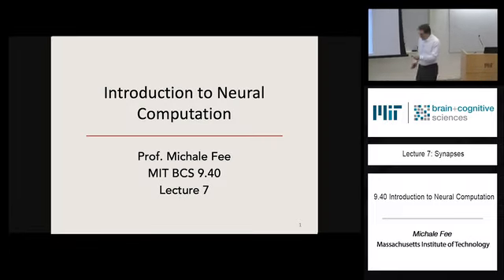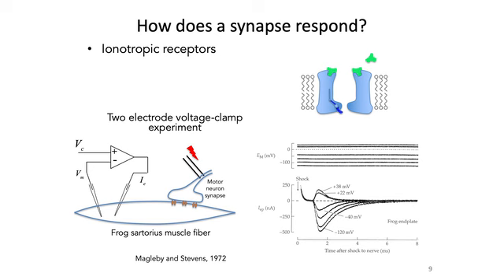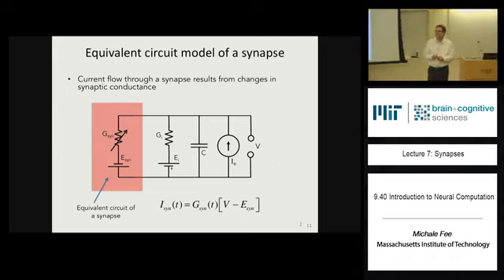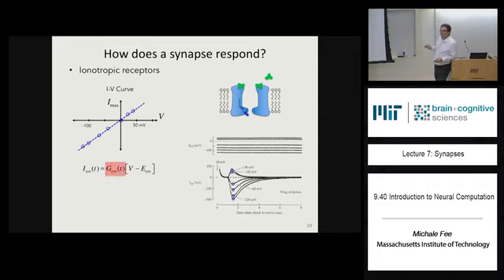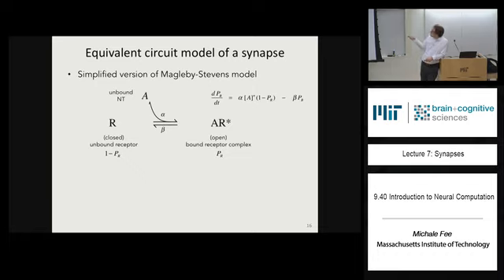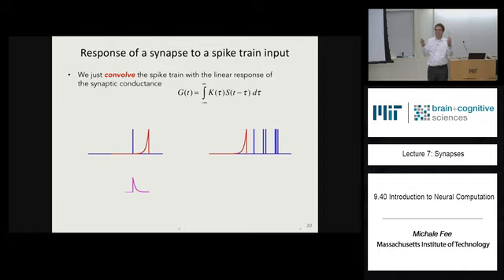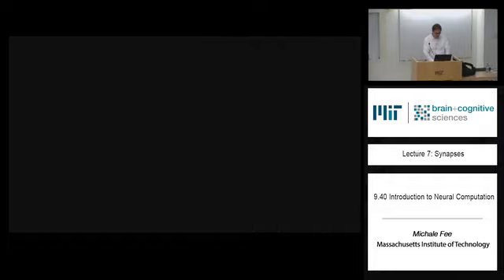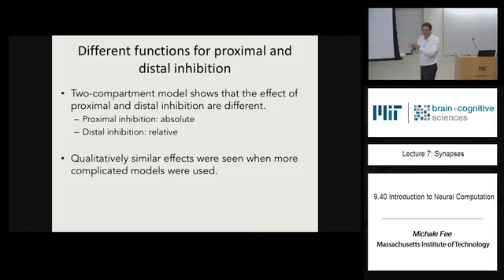Introduction to Neural Computation - MIT - Lec 07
07 Synapses

Description: This video covers models of synaptic transmission, spike trains, synaptic saturation, and somatic and dendritic inhibition.